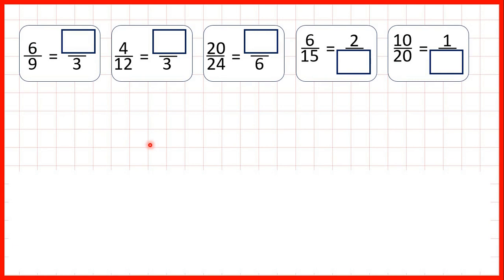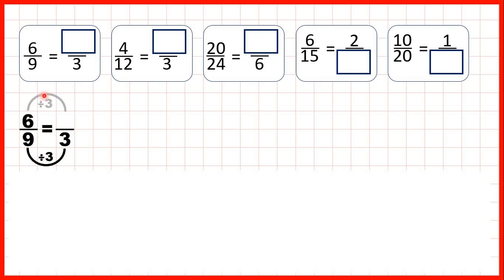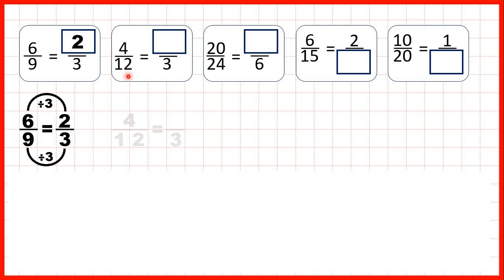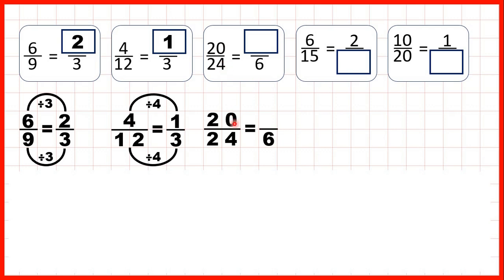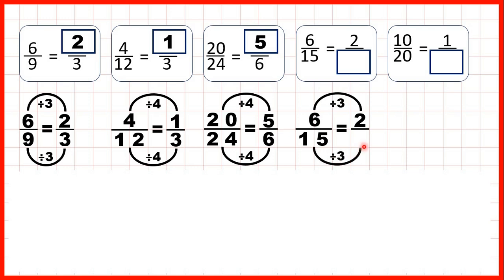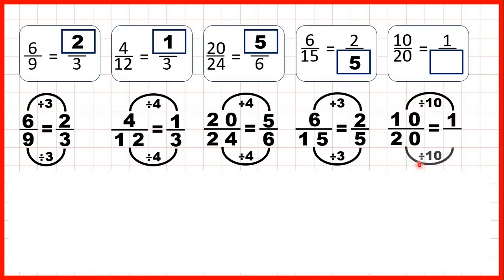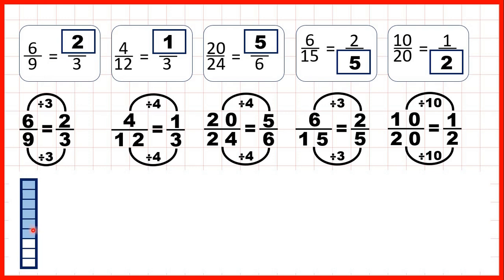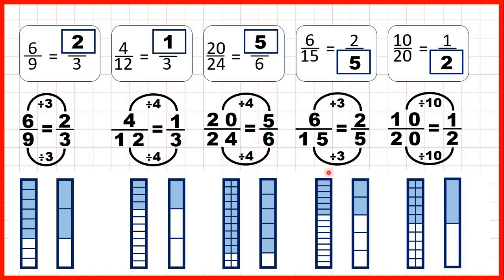Use division to find equivalent fractions